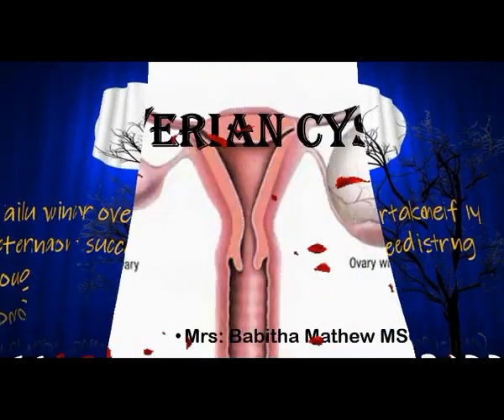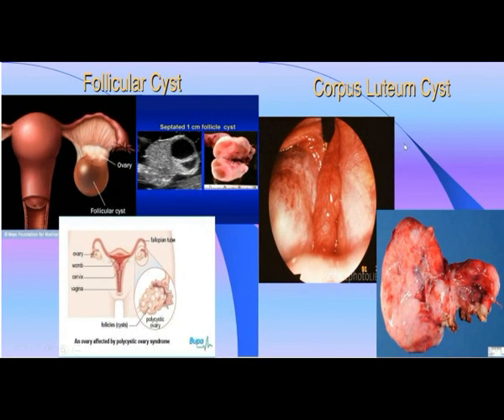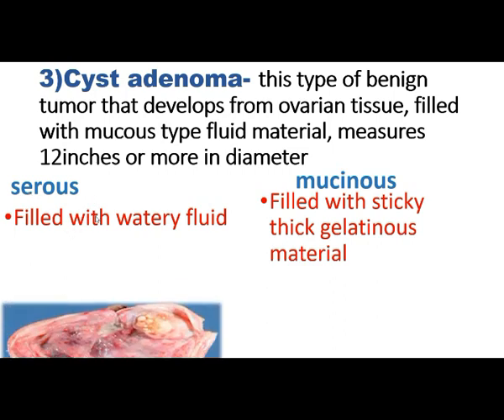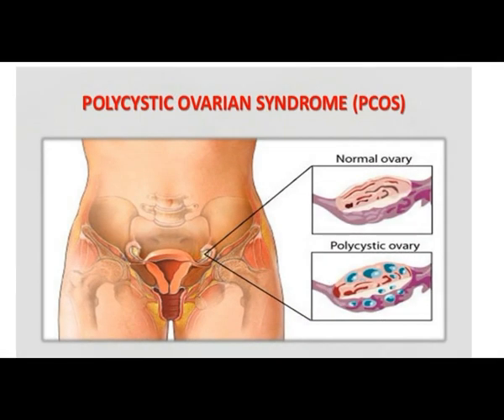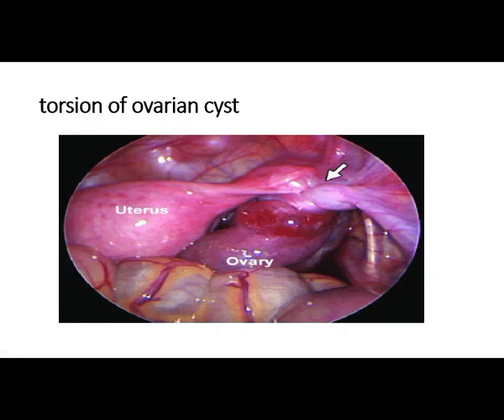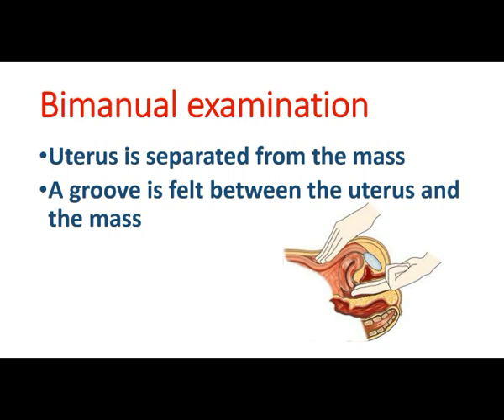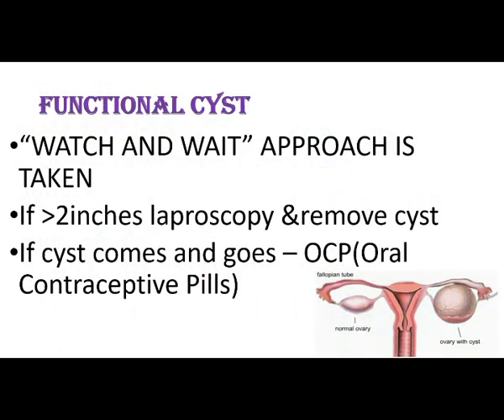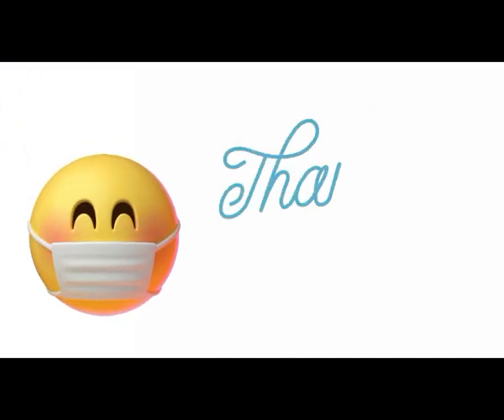overian cysts/types/symptoms/investigation/management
A solid or fluid-filled sac or pocket (cyst) within or on the surface of an ovary.
Ovarian cysts usually disappear in a few months but can cause complications if they don't.
Most ovarian cysts don't cause symptoms. In some cases, menstrual irregularities, pain during intercourse or irregular bowel movements can occur.
Many cysts go away on their own. If not, treatments are contraceptive pills or surgery.